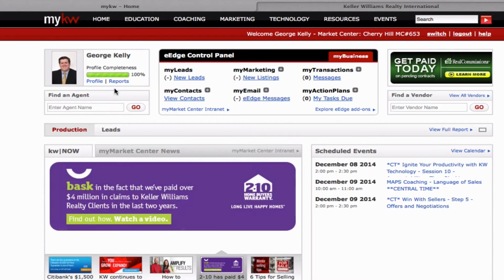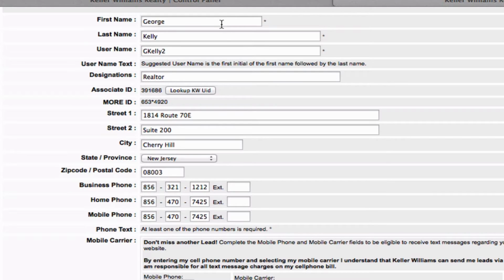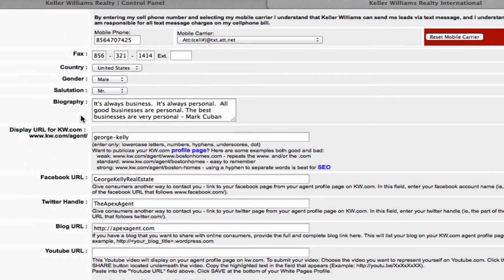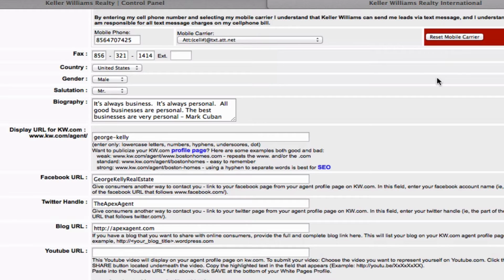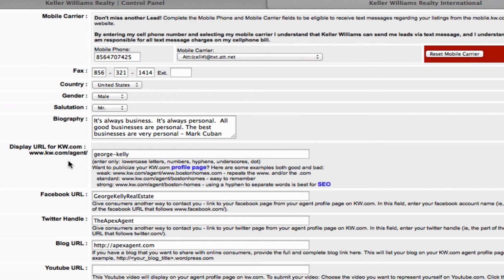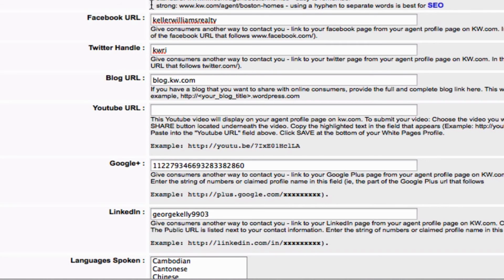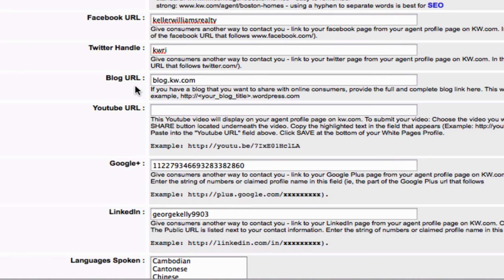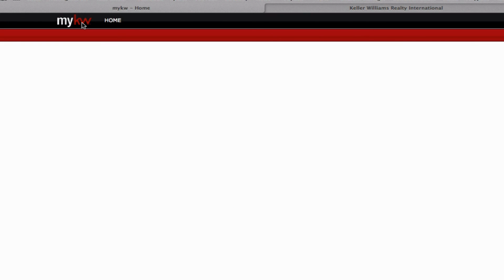Keller Williams Realty 100% Profile Part 1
Getting your Keller Williams Profile to 100% is easy. Yet most people don't know where to go. In part 1 of this 2 part series, I cover the first section of the Keller Williams Profile known as the Whitepages. All the info needed to complete your Keller Williams Profile in the whitepages is available in this video.